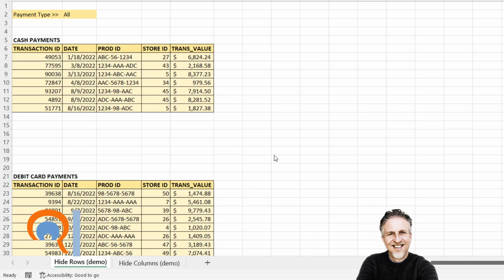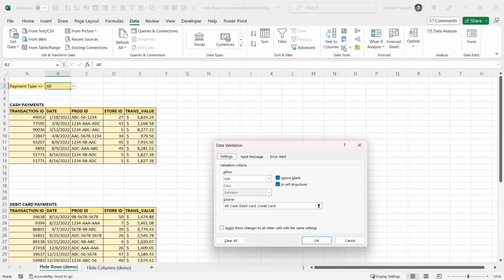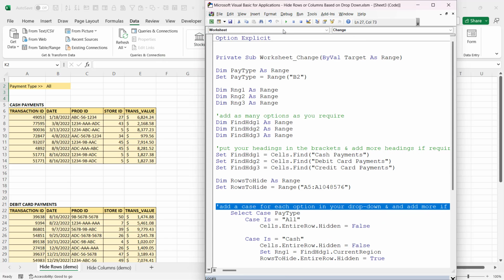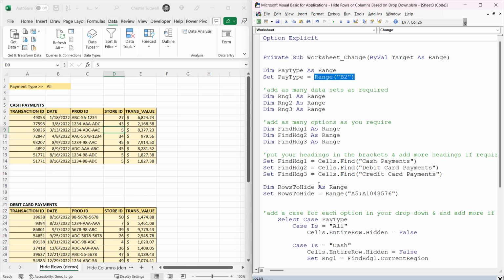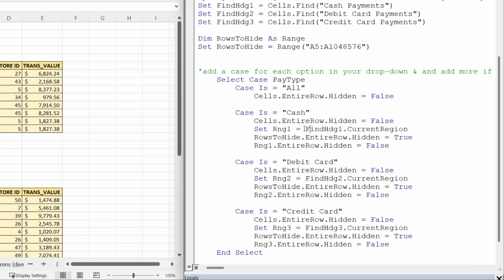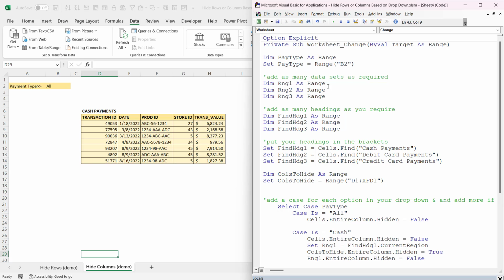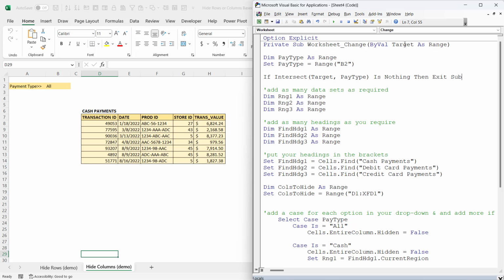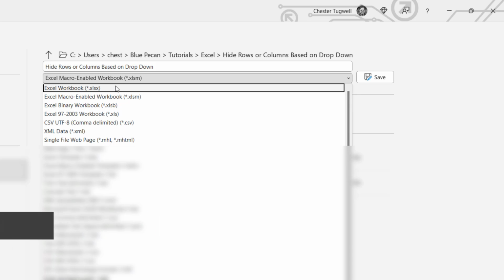Show / Hide Rows or Columns Based on Drop-Down Selection | Pick Table From Drop-Down List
In this video tutorial I demonstrate how to show/hide rows or columns or tables based on a drop-down list selection.  This particular technique requires VBA code which I supply via the link above.

Table of Contents:

00:00 - Introduction
00:49 - Create the data validation drop-down list
01:45 - Use VBA code to hide rows based on drop-down list selection
04:55 - Use VBA code to hide columns based on drop-down list selection
05:42 - Run the macro only when the drop-down is selection is changed
07:02 - Save file as macro-enabled